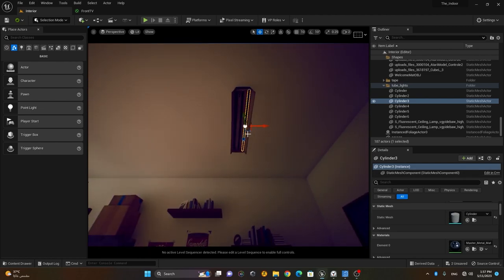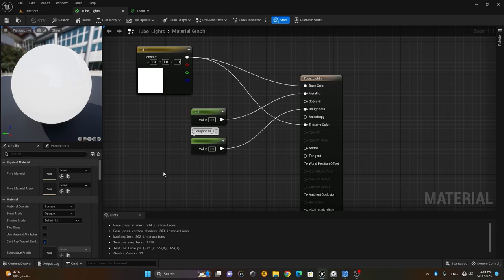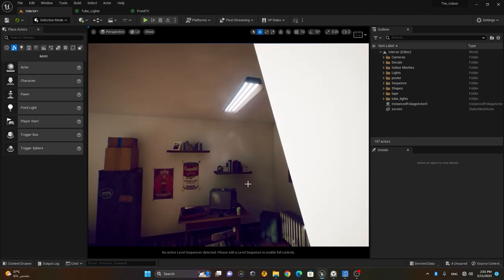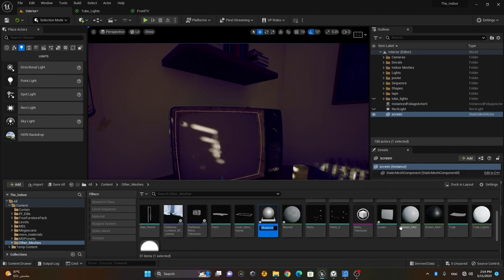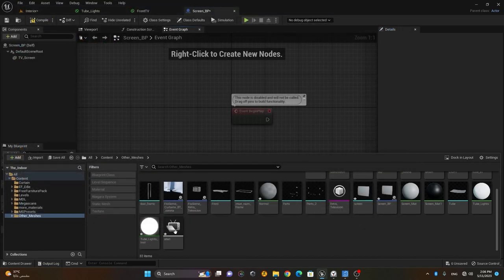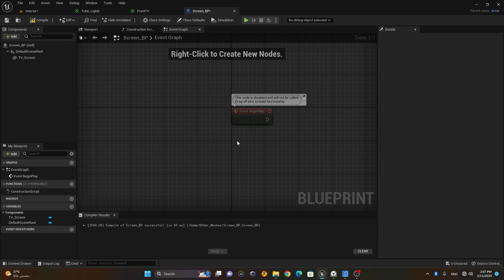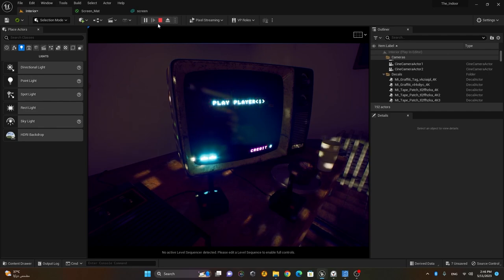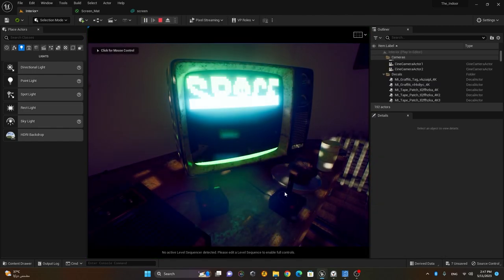Creating Emissive Material and Television Screen | Lesson 5 | Chapter 4| Unreal Engine Course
Creating Emissive Material and Television Screen | Lesson 5 | Chapter 4| Unreal Engine Cinematics Full Course

Description: Learn how to create materials with emissive properties to add vibrant lighting and create captivating television screens and other emissive objects in Unreal Engine.